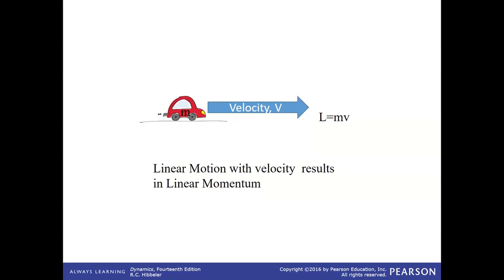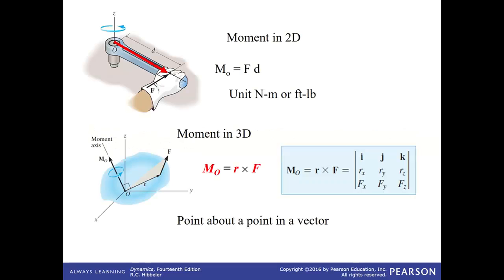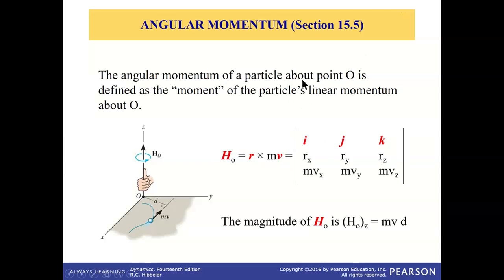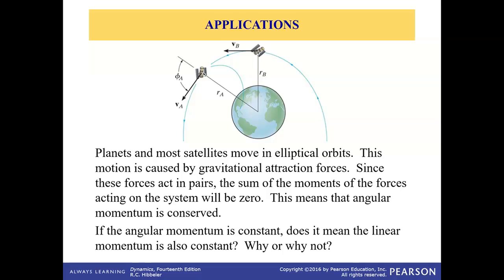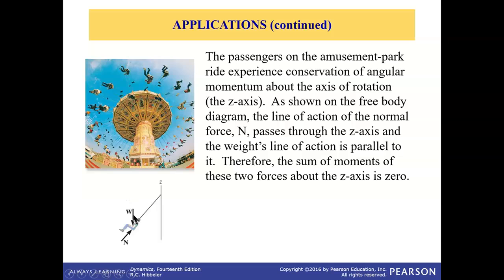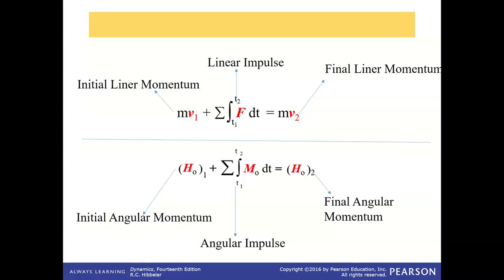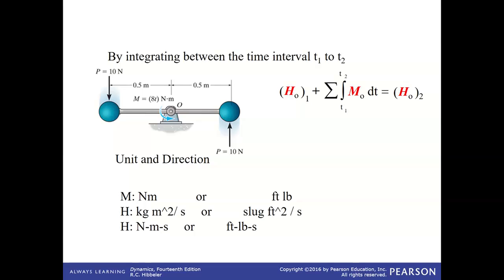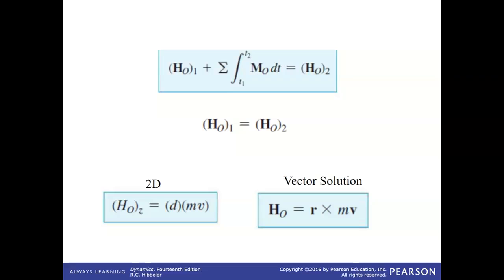#39 Topics 15.5 to 15.7 Angular Momentum, Theory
Topics 15.5 to 15.7 Angular Momentum, Theory